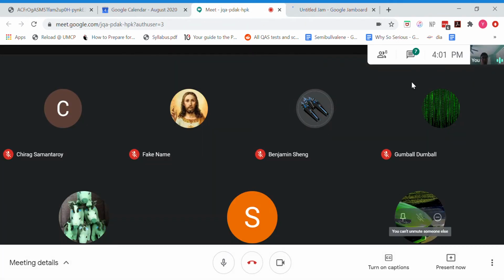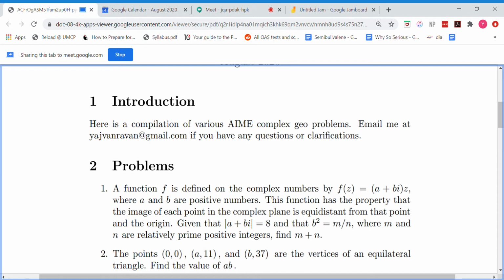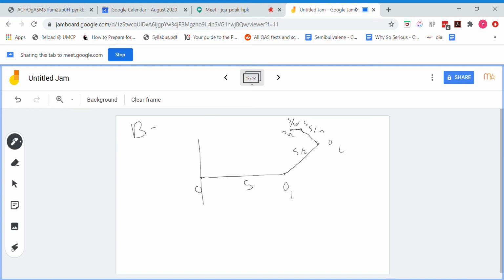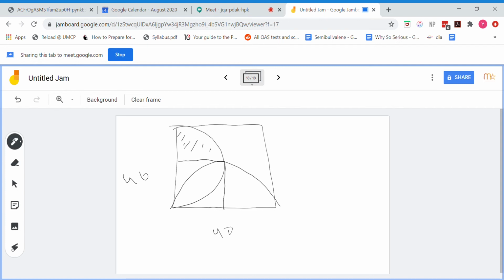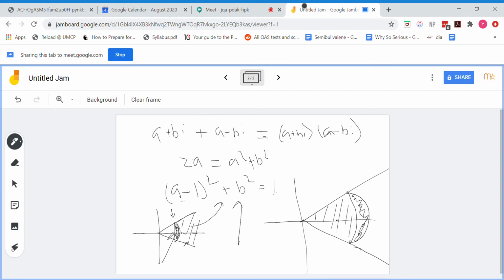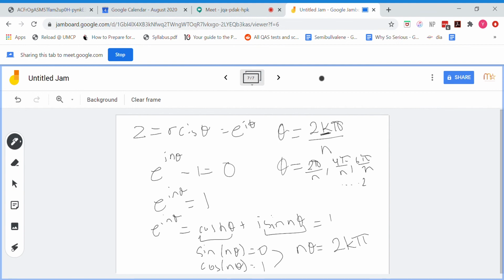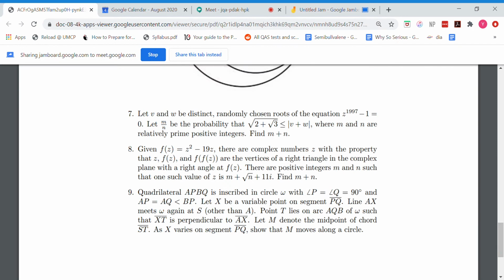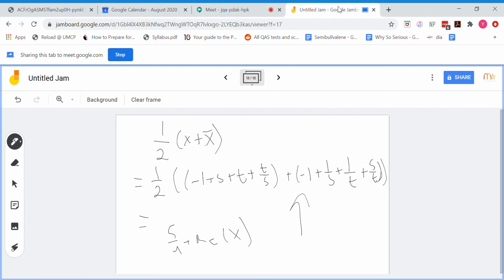8/4 AIME Class: Complex Geometry (Yajvan)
Reuploaded after it got deleted